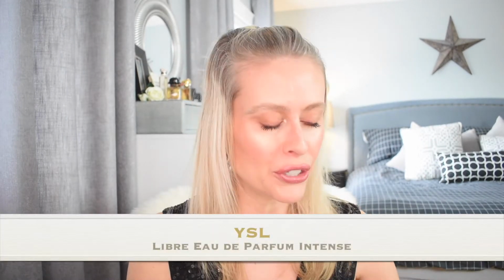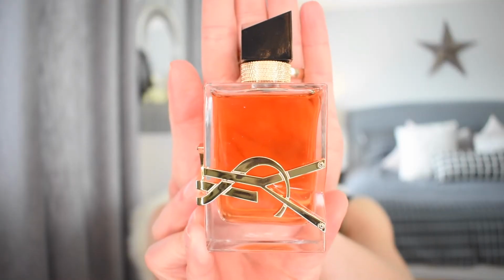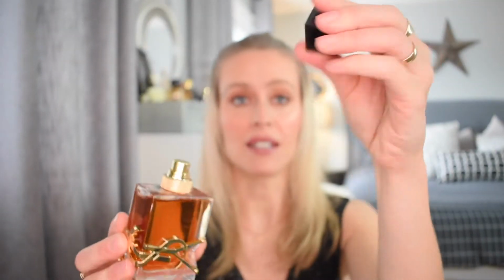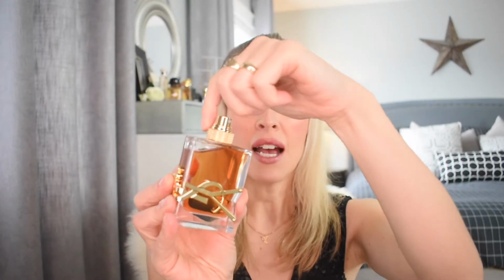YSL LIBRE INTENSE REVIEW || My Most Complimented Perfume Ever?! || New Fragrance 2020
This fragrance stole my heart so quickly.

Love, Krysia ❤️